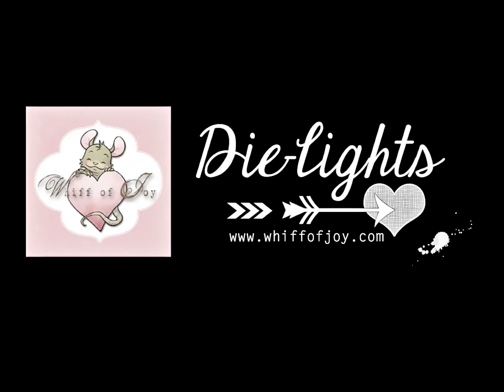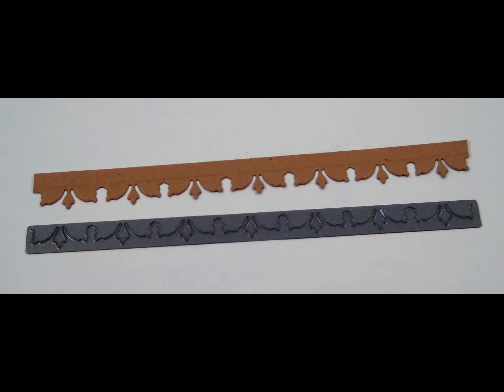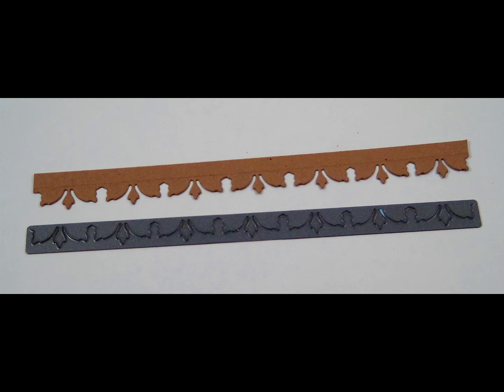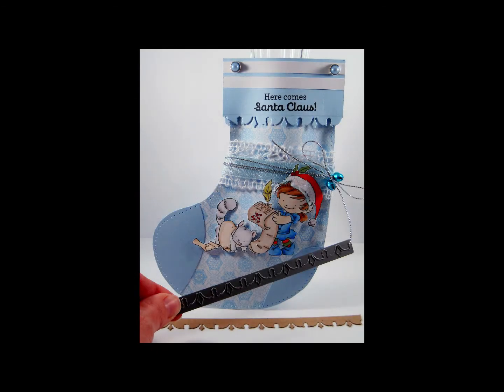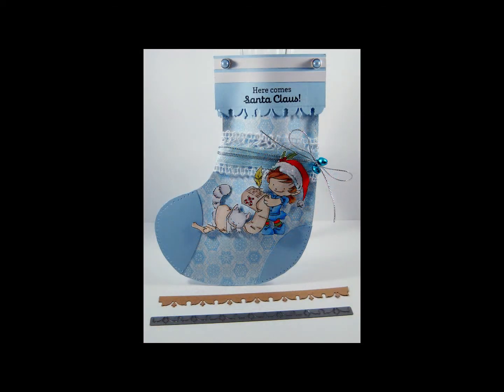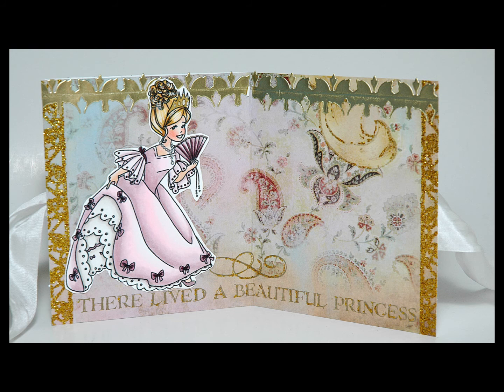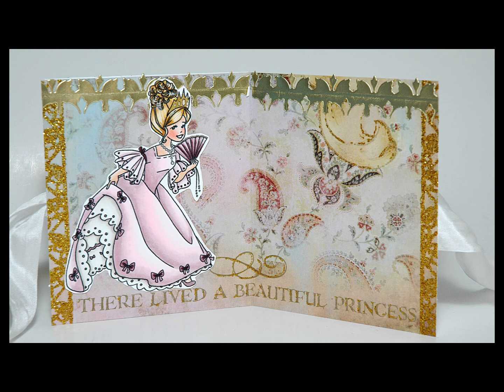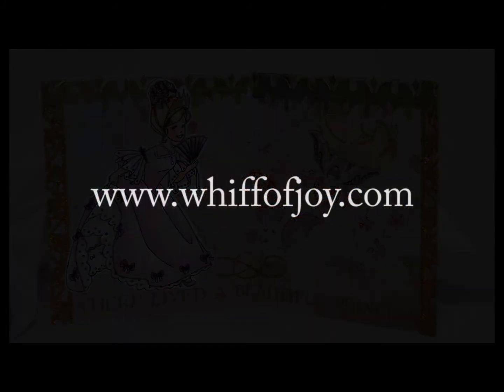Whiff Of Joy Die-Lights Nostalgia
papercrafting needs.